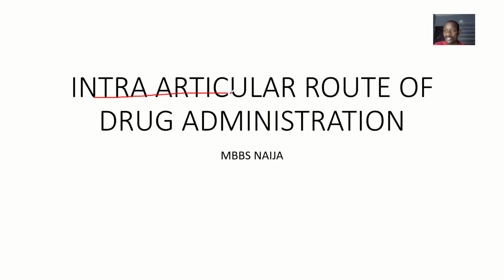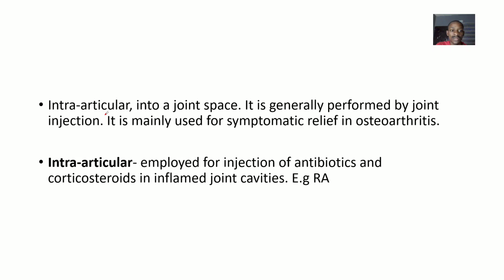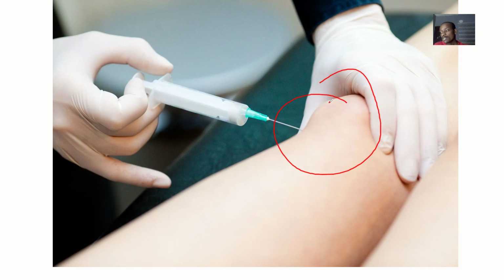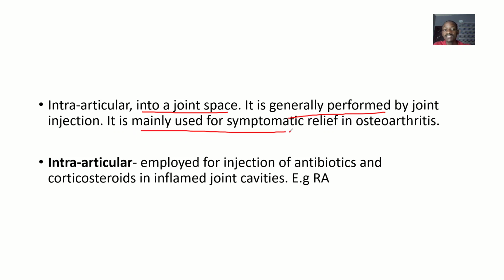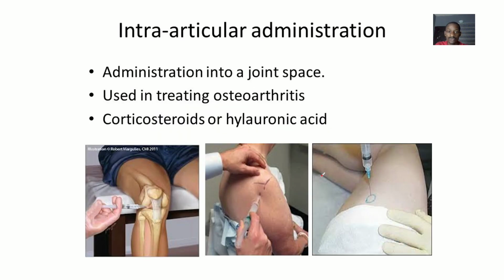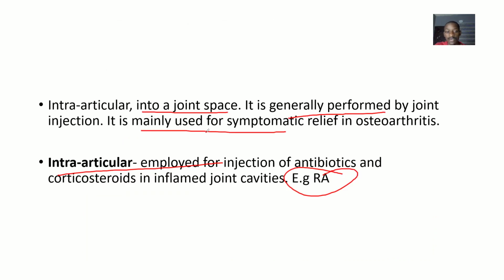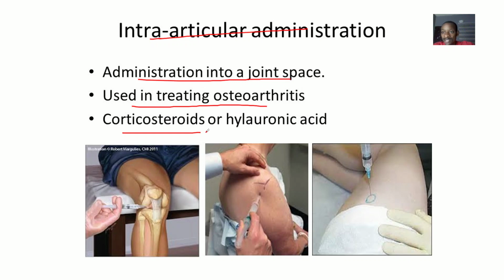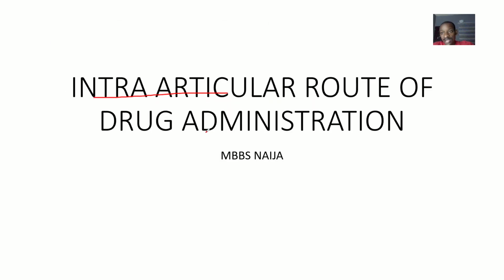Intra Articular Route of Drug administration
Intra-articular, into a joint space. It is generally performed by joint injection. It is mainly used for symptomatic relief in osteoarthritis.

Intra-articular- employed for injection of antibiotics and corticosteroids in inflamed joint cavities. E.g RA